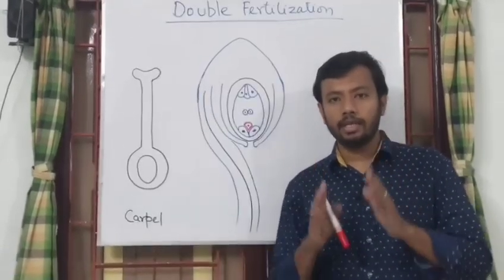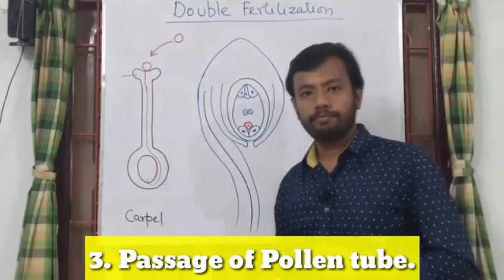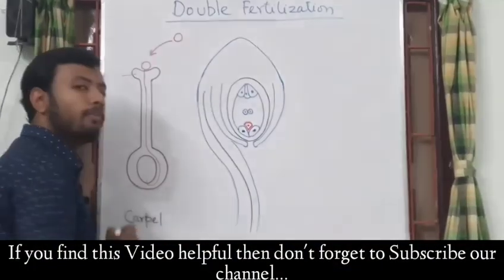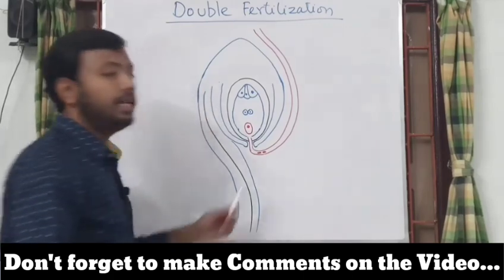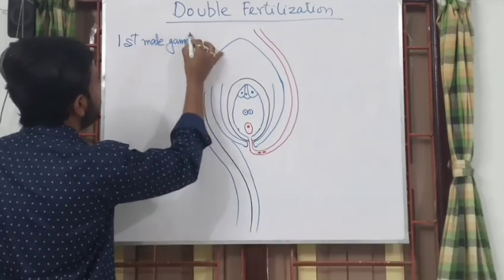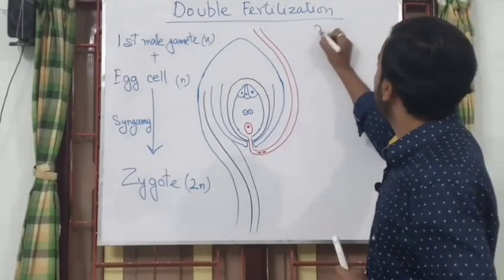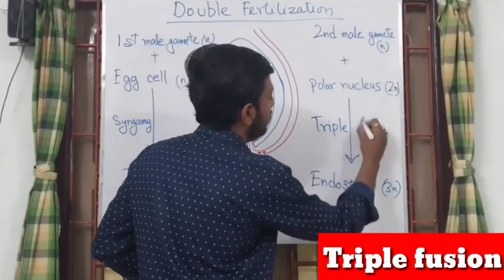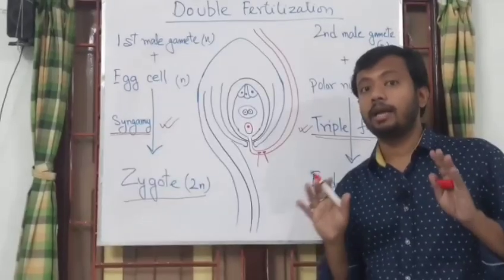Double Fertilization || Sexual reproduction in flowering plants || Syngamy and Triple Fusion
Double Fertilization, sexual reproduction in flowering plants, development of zygote, formation of endosperm, Syngamy, Triple Fusion, Biology by Sayan.